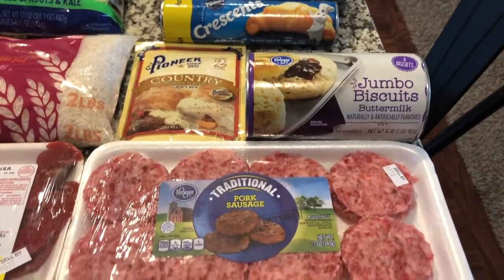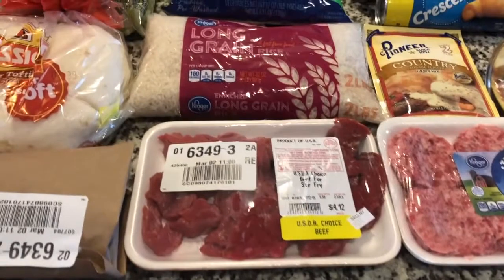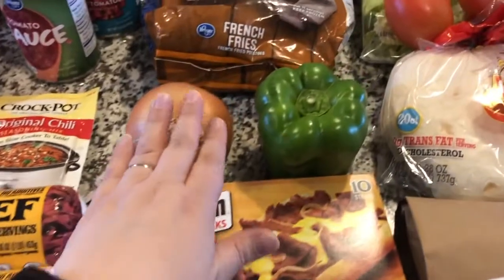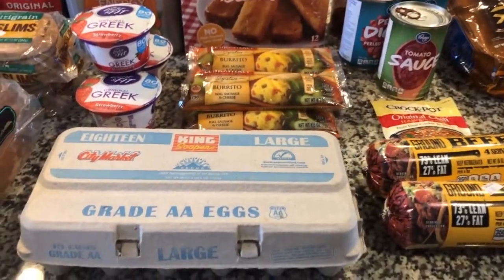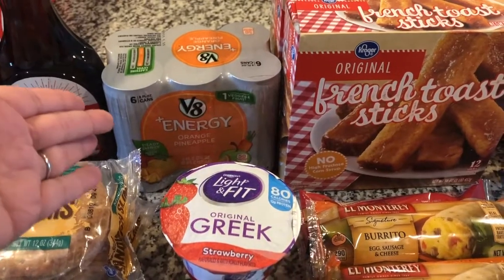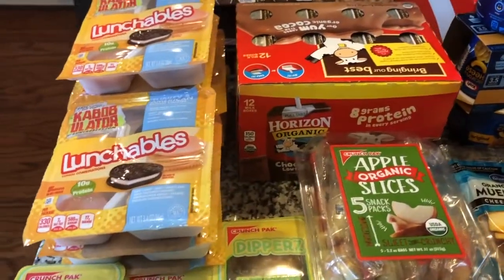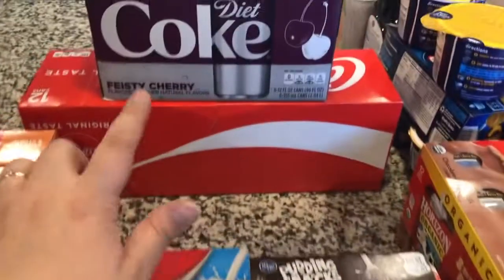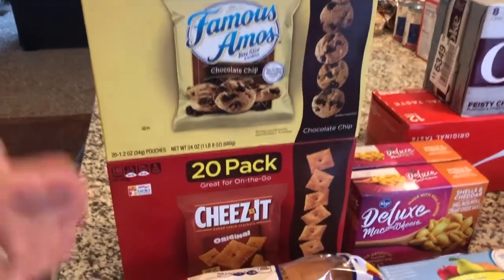Budget Busting Grocery Haul | 7 Day Meal Plan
We focus on our daily lives as a homeschooling family dealing with the difficulties and joys of Autism and grade schooler life.

Each week you’ll find tips on cheap shopping, grocery hauls, and day in the life vids! Come along for the ride!

Intro and Outro Music:
Otis McMusic (sting) By: Otis McDonald ~ YouTube Creator Studio

Instrumental Music: By Spazz Cardigan (YouTube Creator Studio)